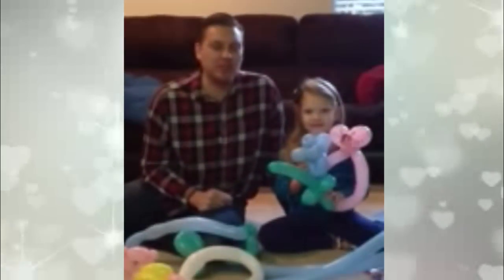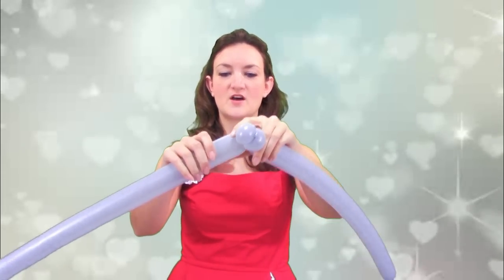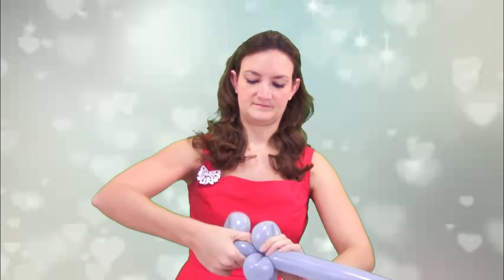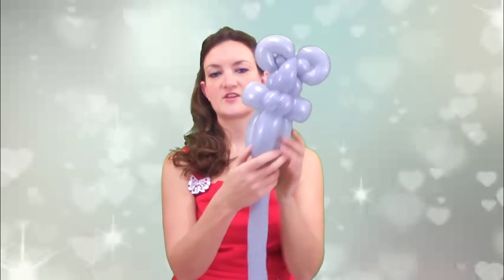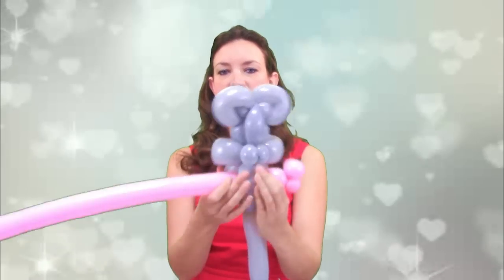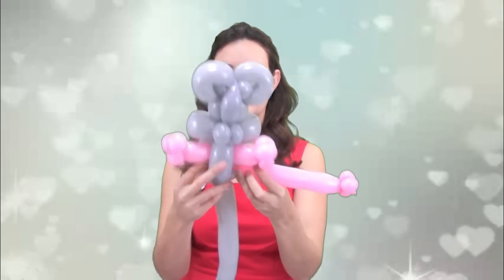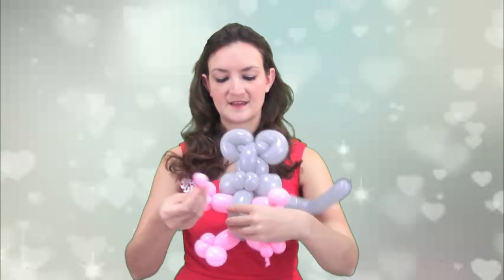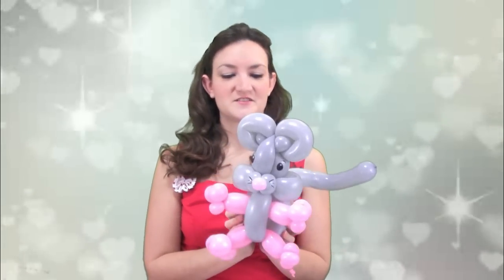MOUSE Balloon Animal Tutorial - Learn Balloon Animals with Holly!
Hey guys!  This week I just had to make a little mouse for a very special viewer, see her request

So I came up with a fairly simple and quick 3 balloon mouse balloon animal for you all!